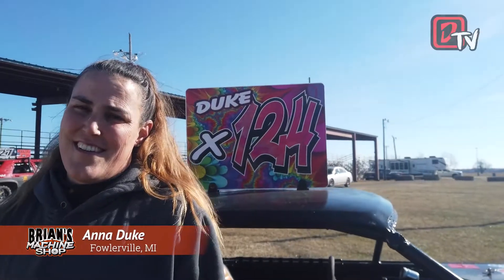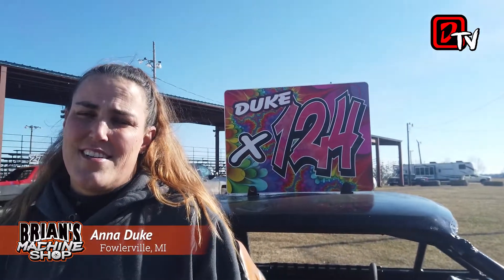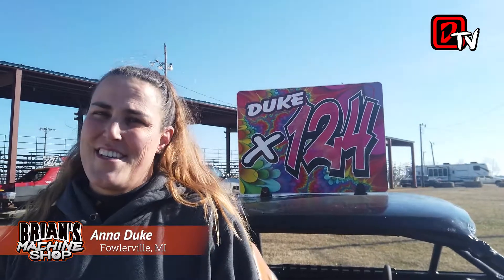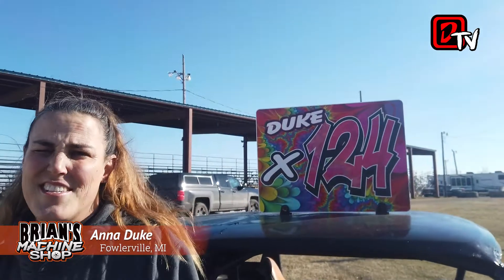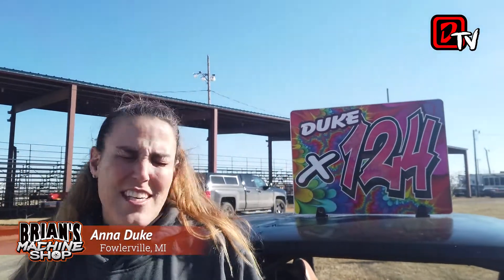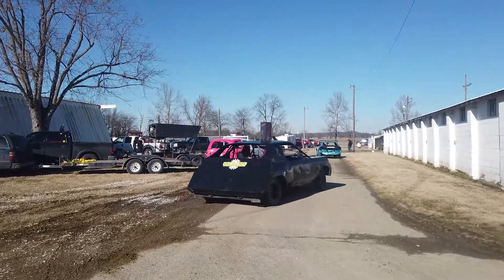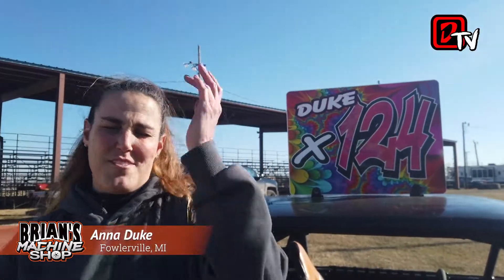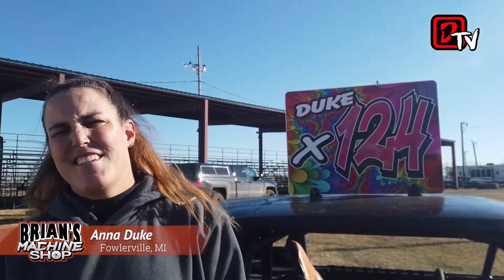Rebel Run 2021 - The Pitpass with Anna Duke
Watch as Anna Duke takes on the guys in the full size heat at the 2021 Rebel Run Enduro!